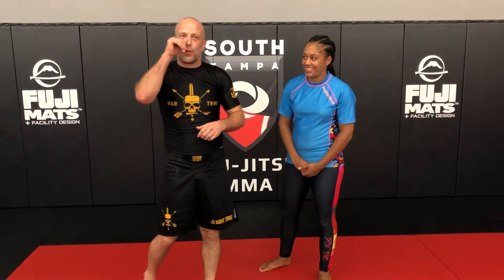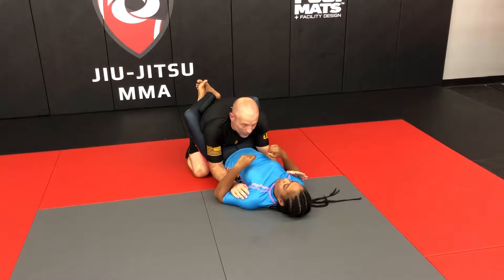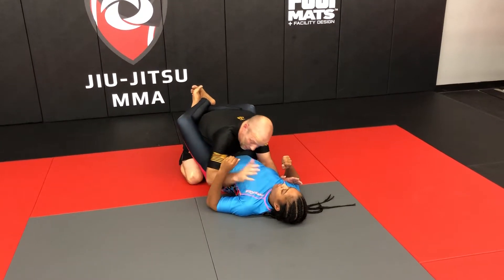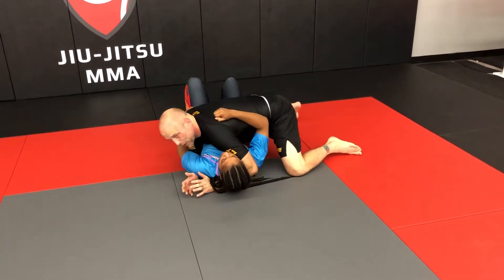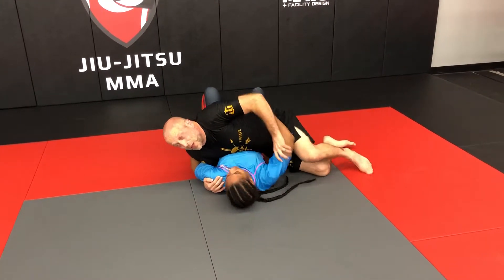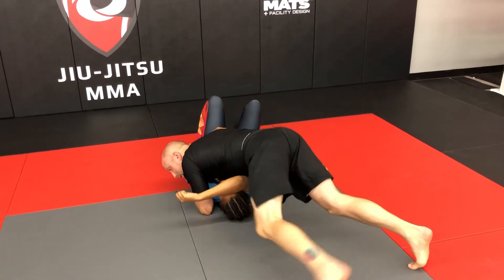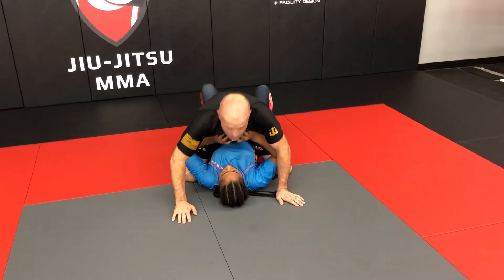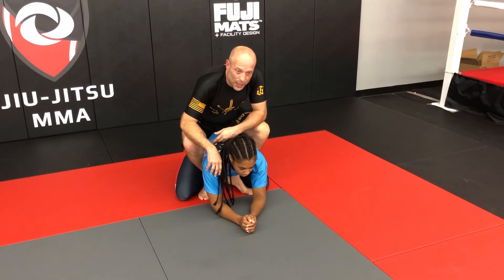Knight Street Self Defense Flow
Jiu-Jitsu Self-Defense Flow